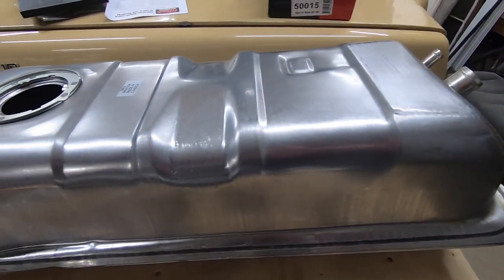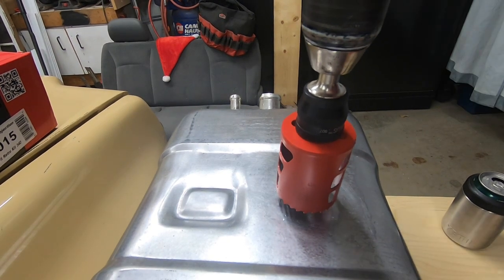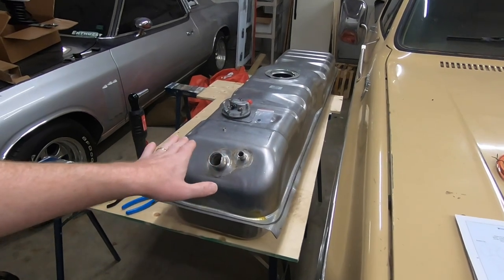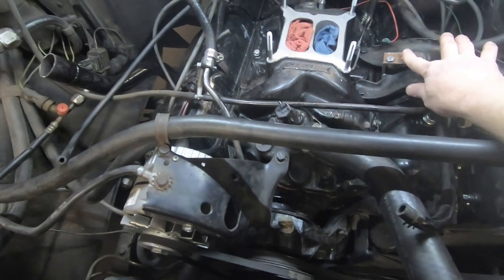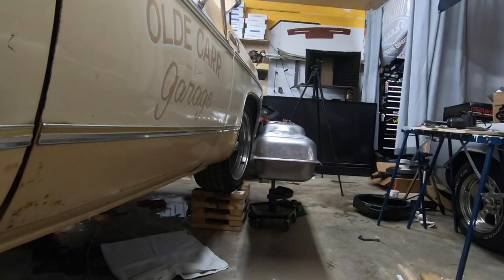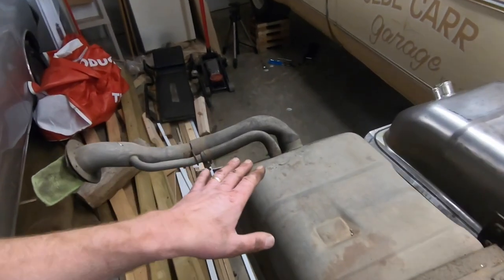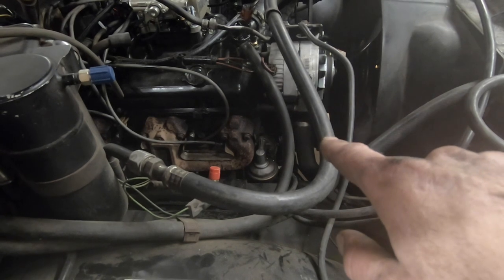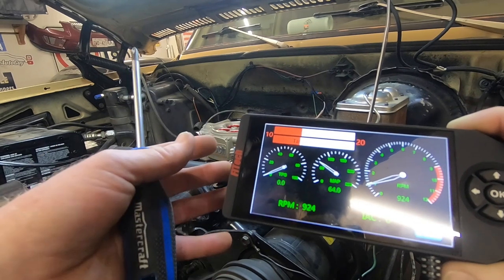FITECH EFI Install- CHEVY C10 Square Body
It's time for a FiTech EFI install. We finally ditch the Quadrajet for an EFI setup frim FiTech in my 1977 Chevy C10 we call Dale the Truck. This is not meant to be an instructional video, just how I did it. Use these methods at your own risk.

Parts used:
FITECH EFI MASTER KIT: 36203 (INCLUDES IN TANK UNIVERSAL FUEL PUMP)
FUEL LINE
FUEL FILTER
FUEL FILTER BRACKET
THROTTLE STUD
CARB STUD KIT
THROTTLE CABLE BRACKET
FUEL PUMP BLOCK OFF PLATE

0:00 Intro
1:58 Installing in tank fuel pump assembly
11:41 Throttle body install
19:15 Coolant temp sensor install
25.04 Old fuel tank removal
30:11 New fuel tanks install
35:36 Setting up The EFI
37:24 First start/IAC set
38:30 Ending

My Gear